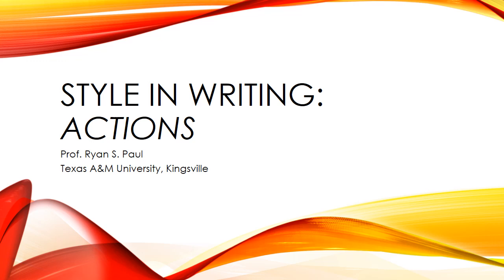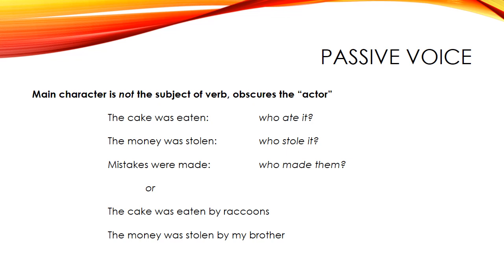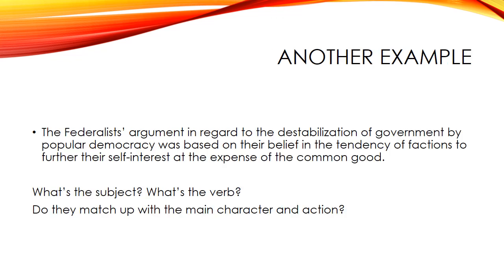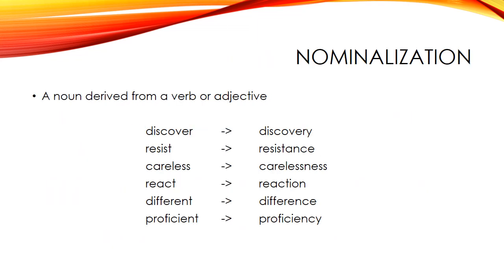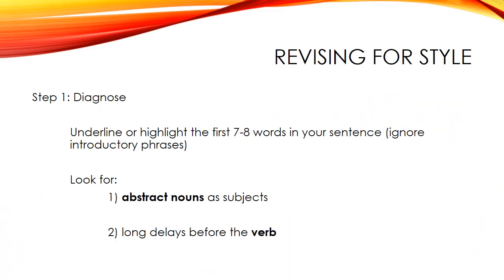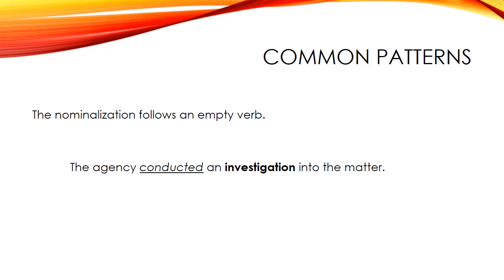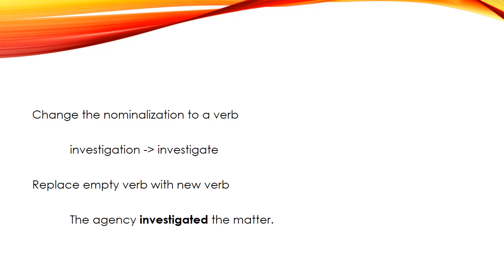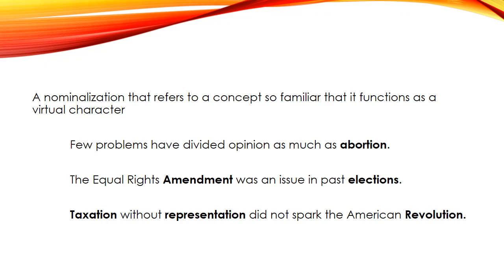Style in Writing: Actions